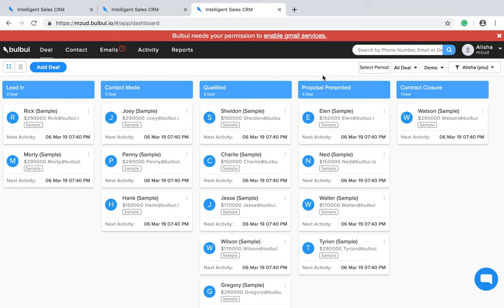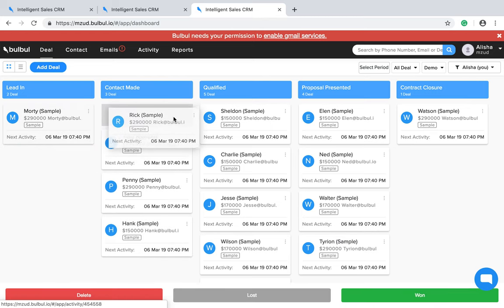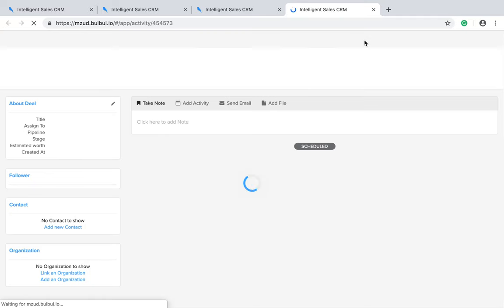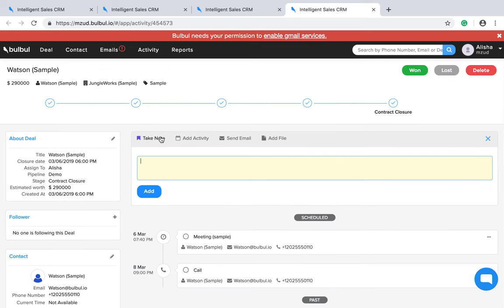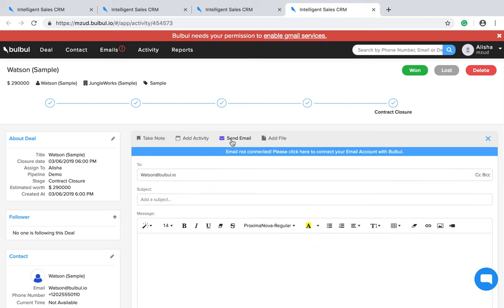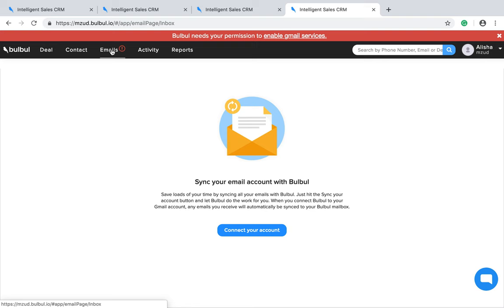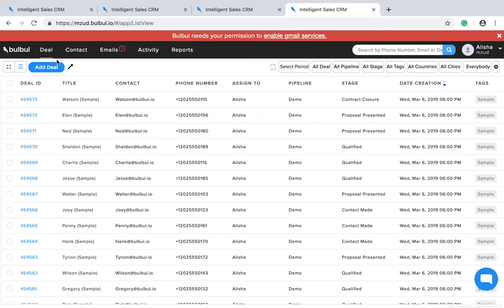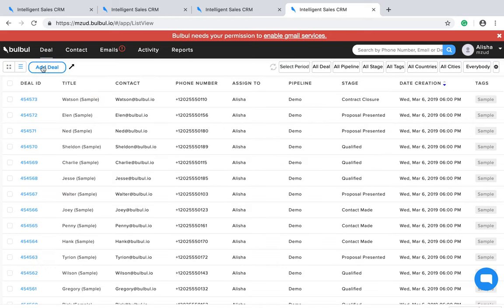Bulbul - Demo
Bulbul is a Sales CRM software that helps your business track, organise, and nurture it’s leads, and much more. to greatly increase your sales team’s efficiency and productivity.